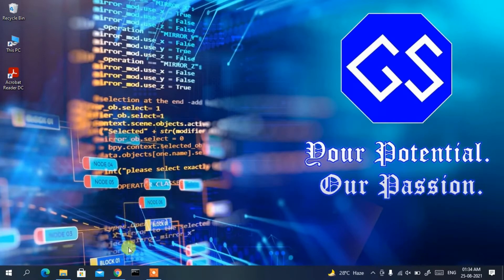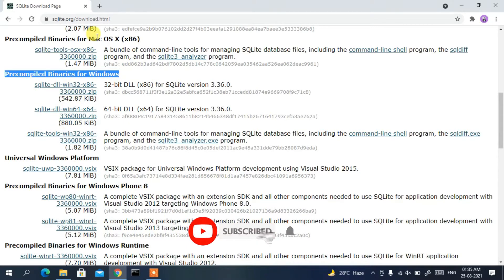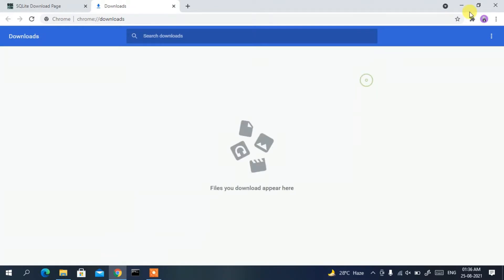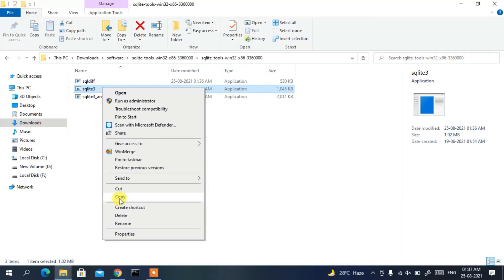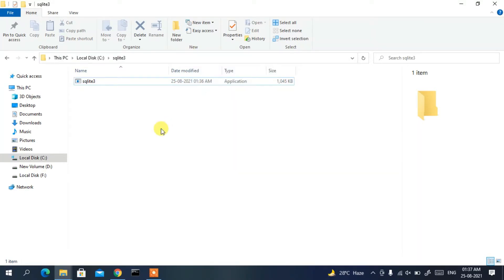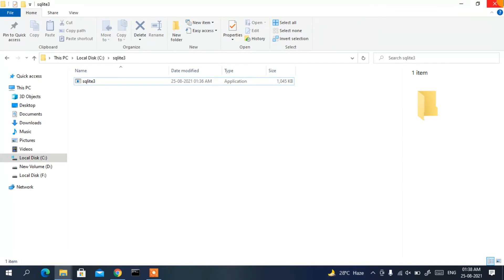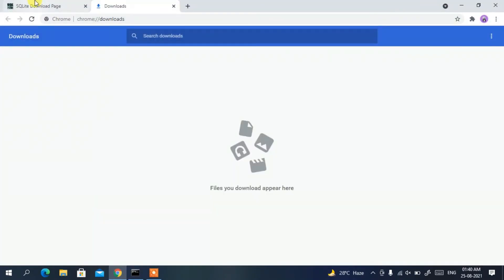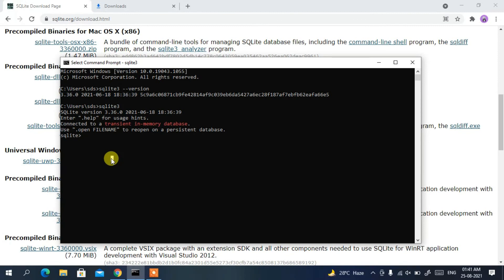How to install SQLite3 on Windows 10 [ 2021 Update ] SQL Programming | Complete Guide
Hello Everyone! Today in this video I am going to step by step guide you How to download and install SQLite3 for SQL programming on Windows 10 OS.

What is SQLite3?
- SQLite is a relational database management system contained in a C library. In contrast to many other database management systems, SQLite is not a client-server database engine. Rather, it is embedded into the end program. SQLite generally follows PostgreSQL syntax.

Now How to install SQLite3?
Step 1. First You need to download SQLite3 for windows 10. For that just go to the following link:
This page will lead to the SQLite3 download page.

Here find the setup installation file as shown in the video and click on it to download.
Now after downloading SQLite3 save the file to the disk and follow the next step for installation.

Step 2. Install SQLite3
Double click to run the SQLite3 installation file and just extract it into the C Drive of your OS.